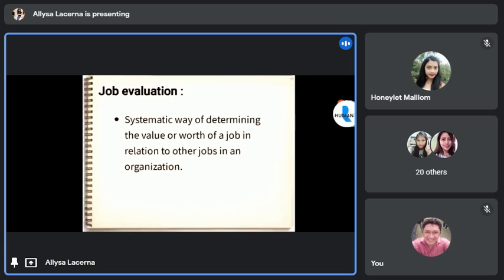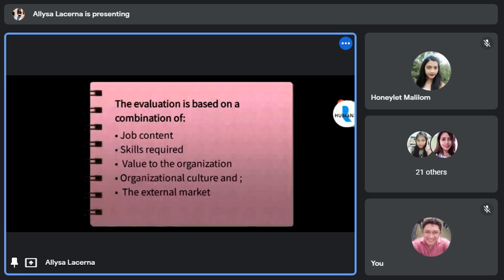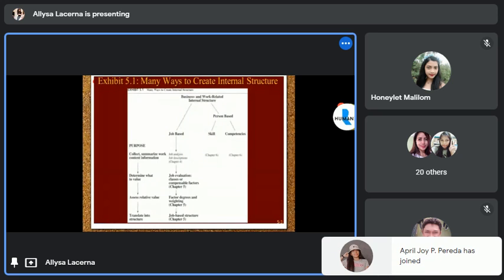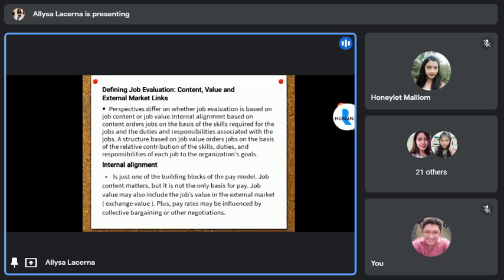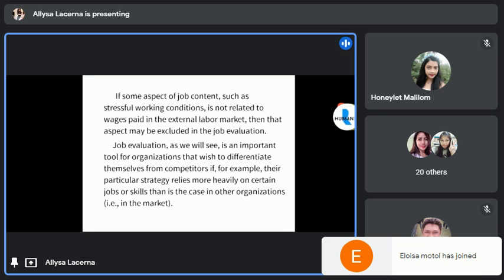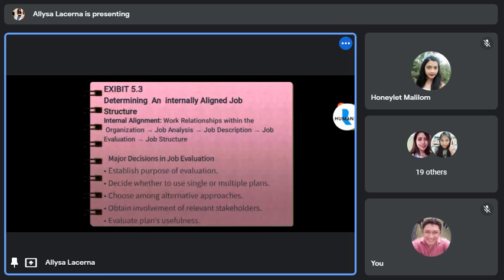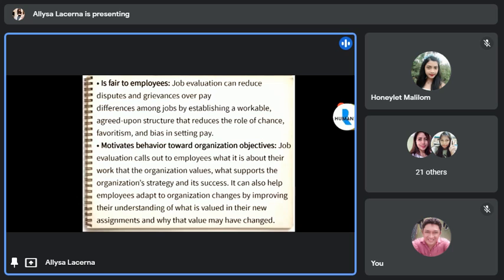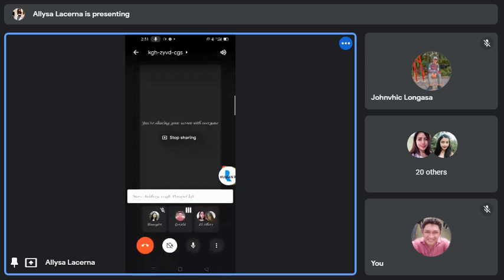Evaluating Work Part A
Compensation and Benefits
BSBA Human Resources Management